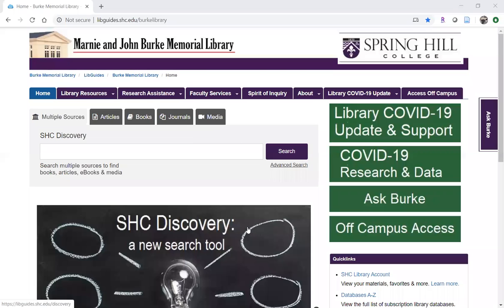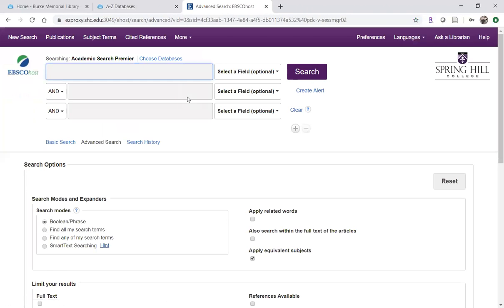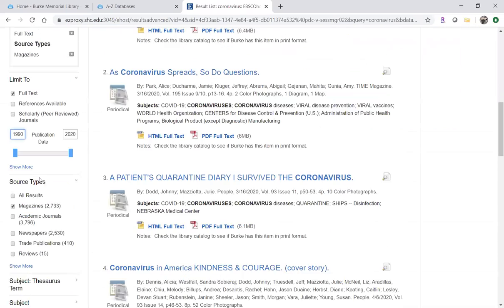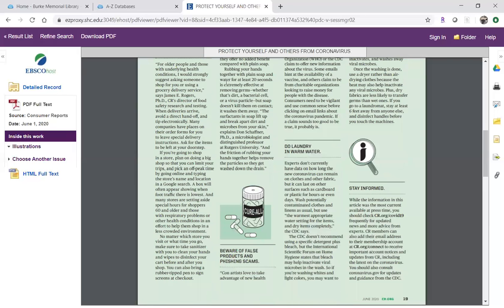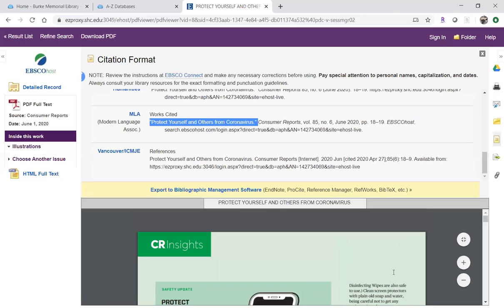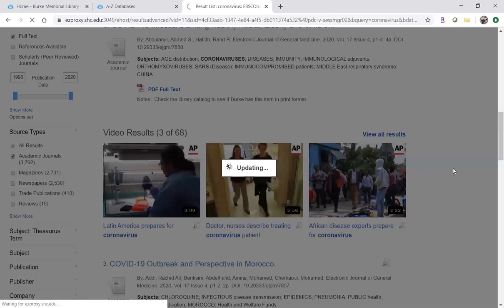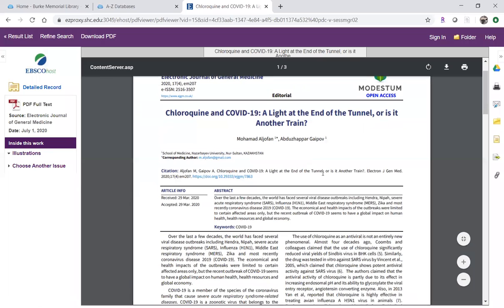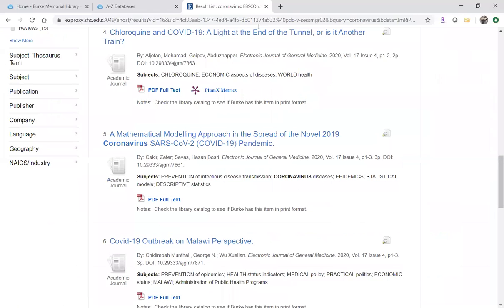Database Searching - Start Here